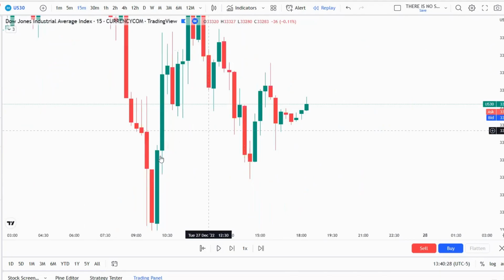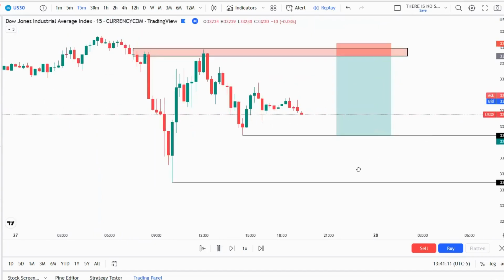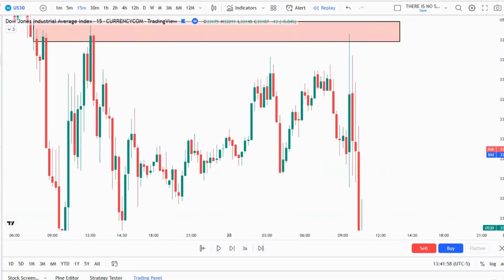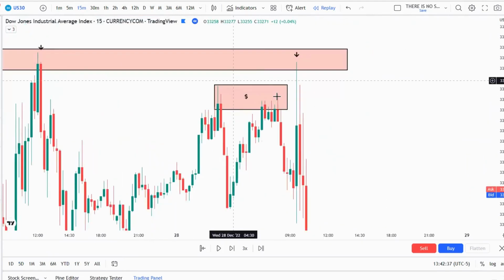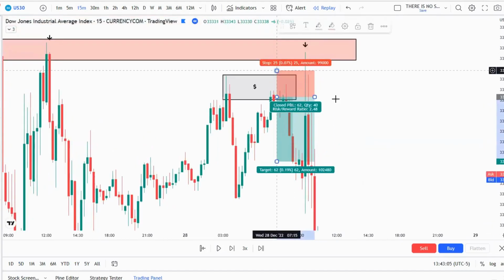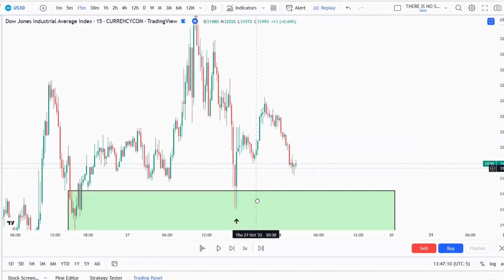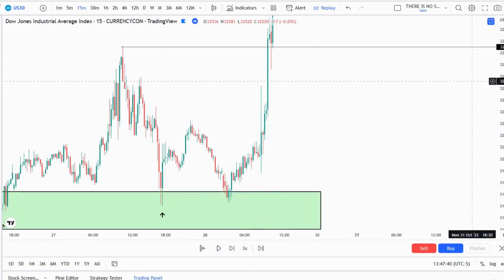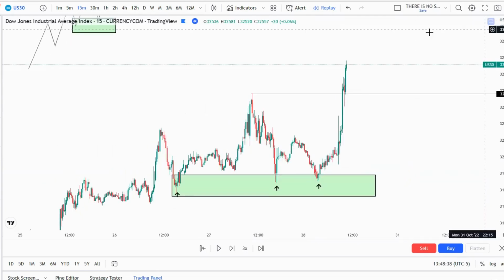HOW TO IDENTIFY SUPPLY & DEMAND ZONES ON US30| Forex 2023